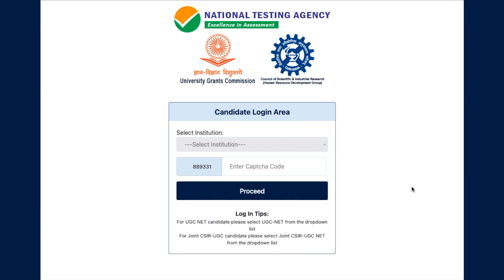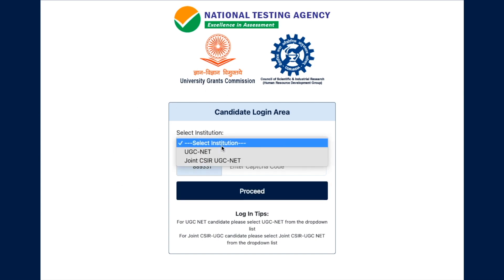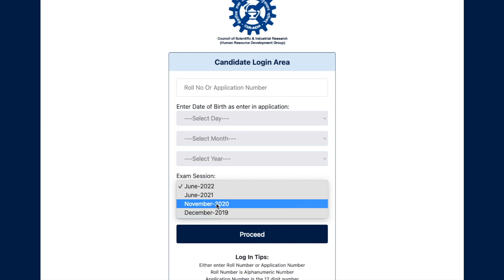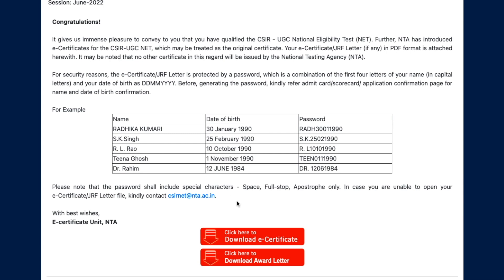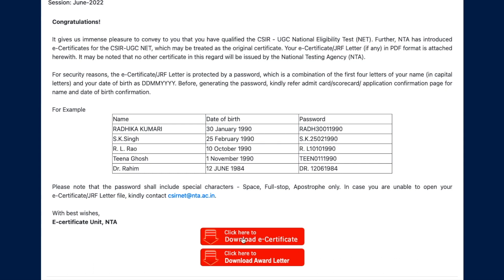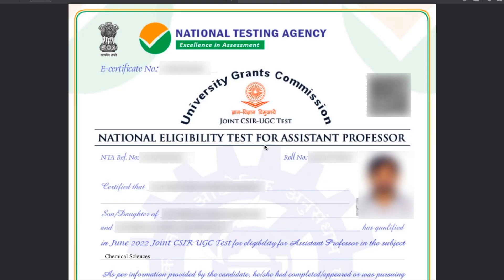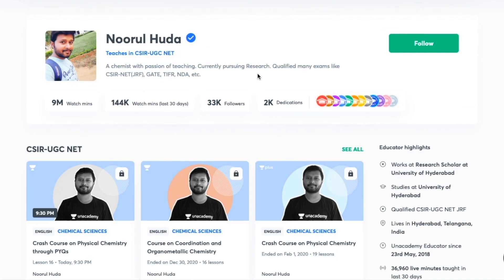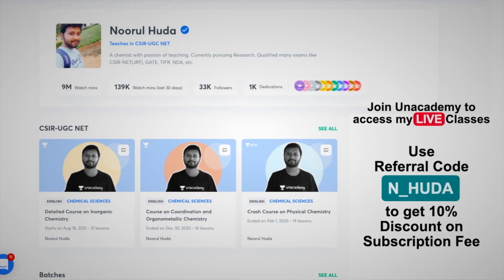UGC-NET JRF: Download Award Letter | JRF & LS Certificate | How to get NET e-Certificate